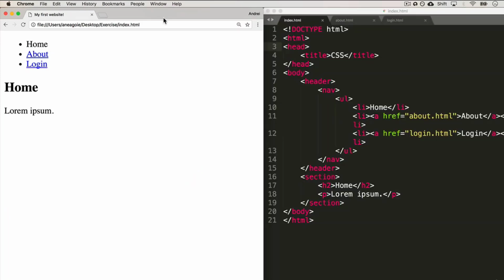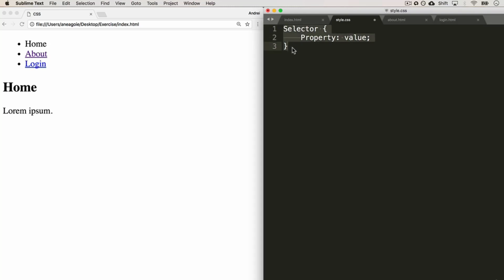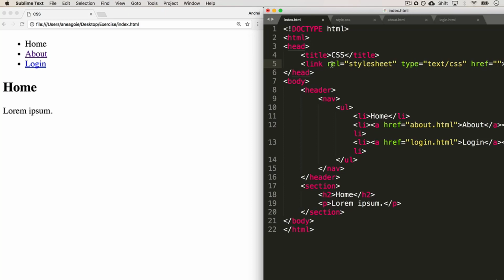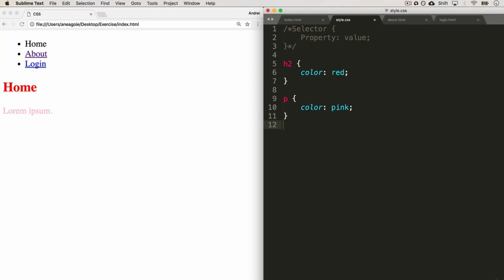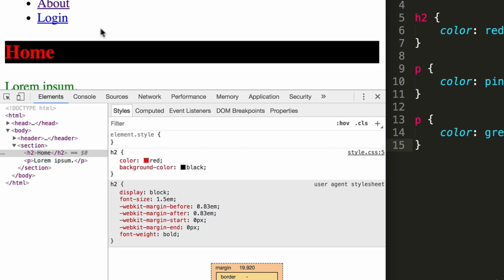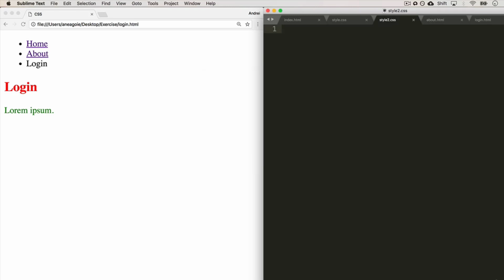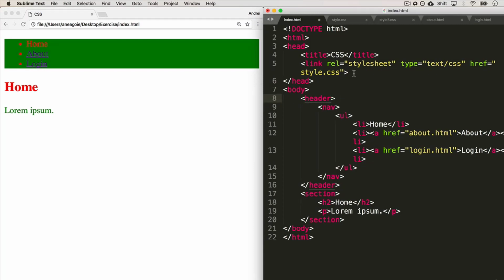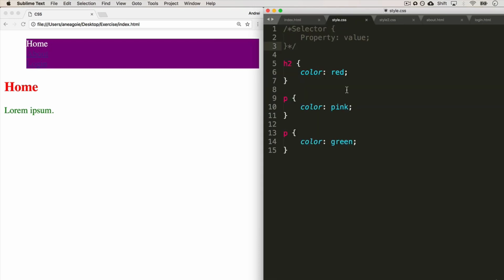Your First CSS